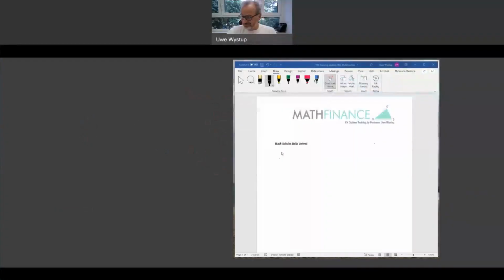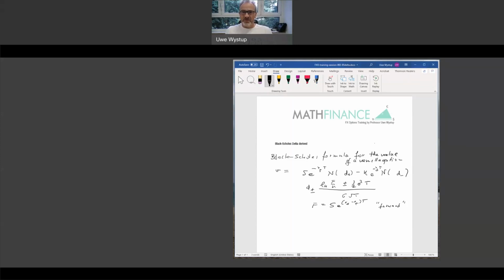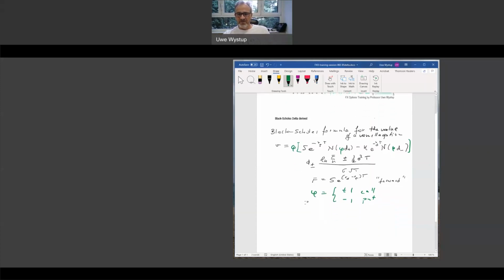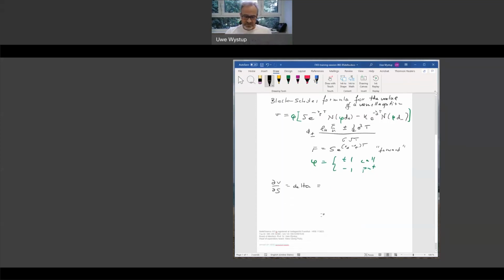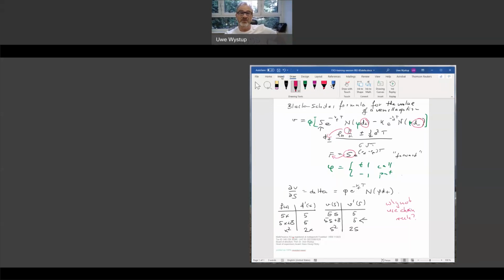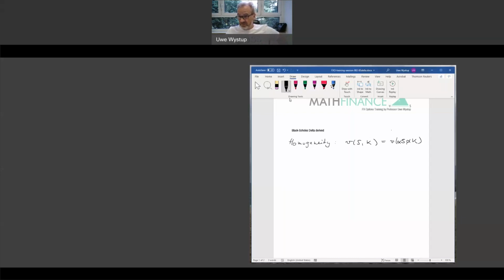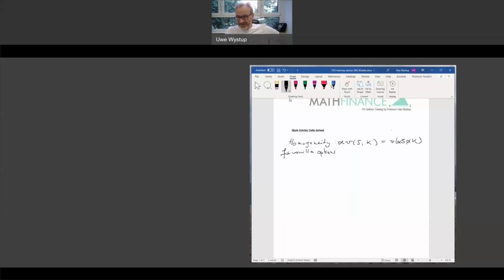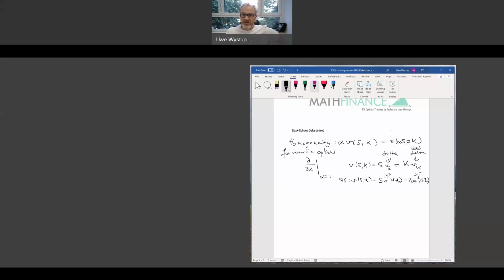Deriving vanilla delta with homogeneity.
Deriving delta of the option price formula, e.g., the Black-Scholes formula, can require a lot of calculus and algebra. Prof. Wystup simplifies this process and explains a derivation using homogeneity in the spot/strike space, which explains the structure, is model-independent and really simple.